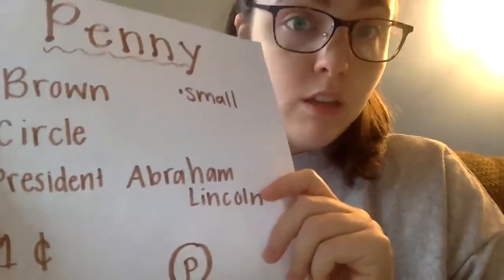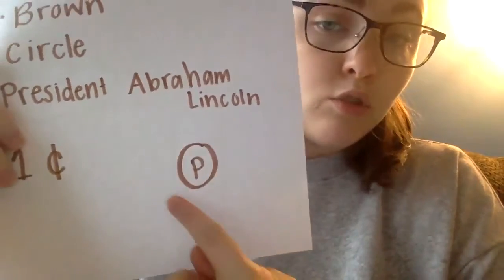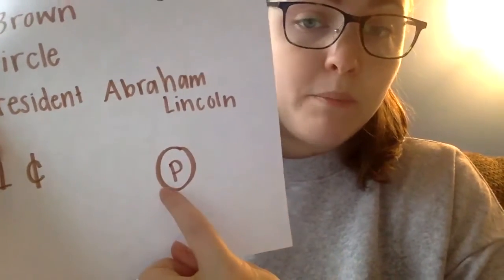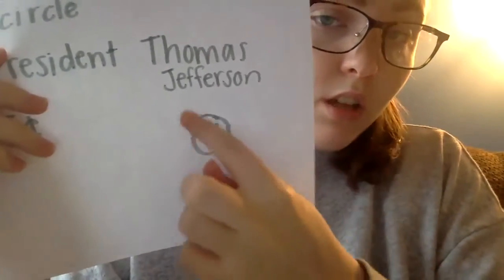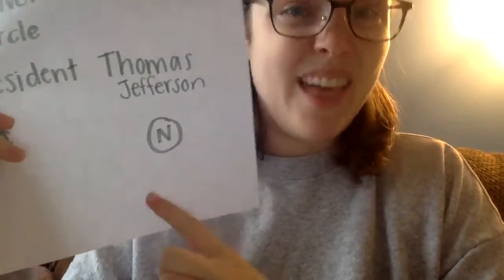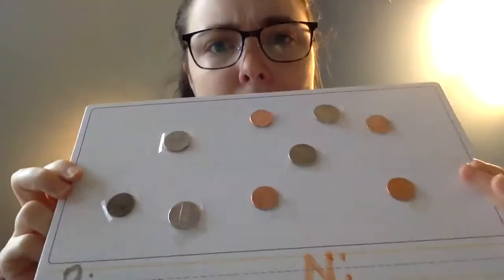Math Chapter 9 Lesson 1